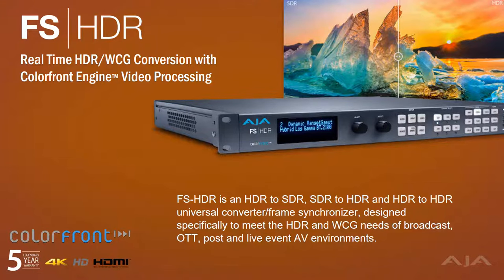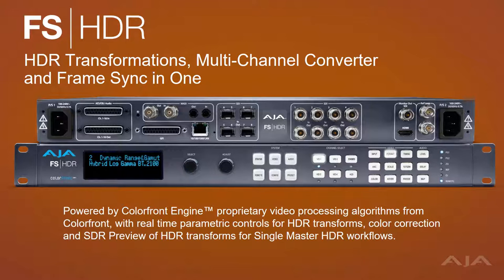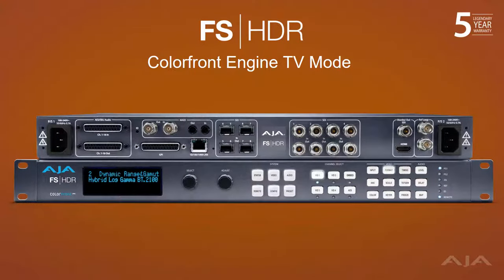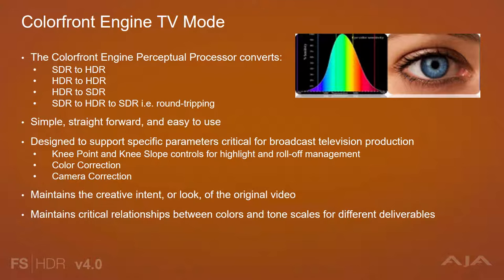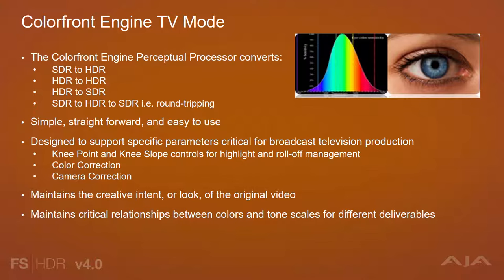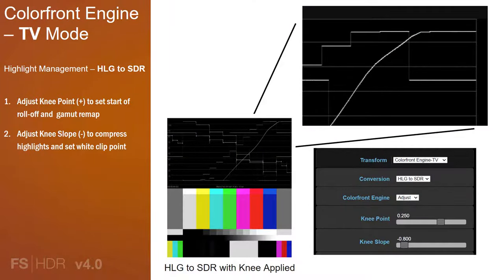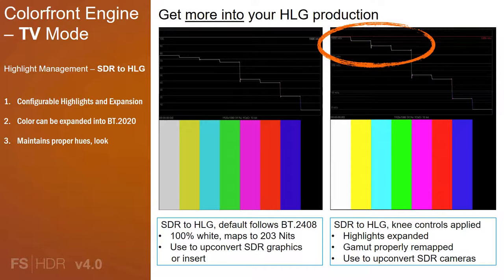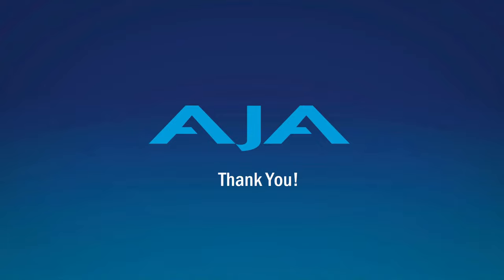FS-HDR Real Time HDR/WCG Conversion with the Colorfront Engine™ Video Processing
FS-HDR, a 1RU, rackmount, universal converter/frame synchronizer, is designed specifically to meet the High Dynamic Range (HDR) and Wide Color Gamut (WCG) needs of broadcast, OTT, production, post, and live event AV environments, where real time, low latency processing and color fidelity is required for 4K/UltraHD and 2K/HD workflows.

In Single Channel Mode, FS-HDR also serves as a full, 1-Channel up, down, cross-converter for 4K/UltraHD/2K/HD HDR transformation. In 4-Channel Mode, FS-HDR offers 4 independent channels of 2K/HD HDR/WCG transformations as well as up, down, and cross conversions.